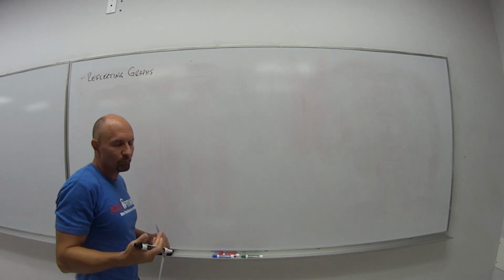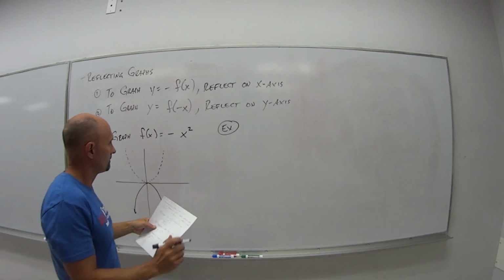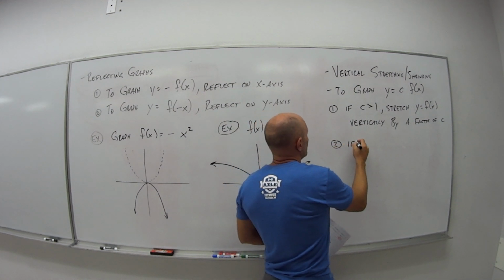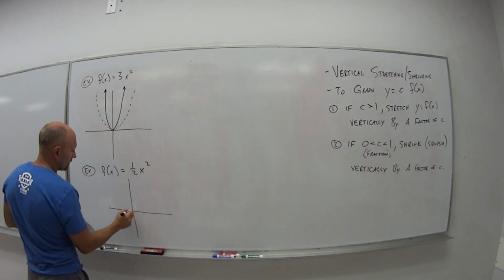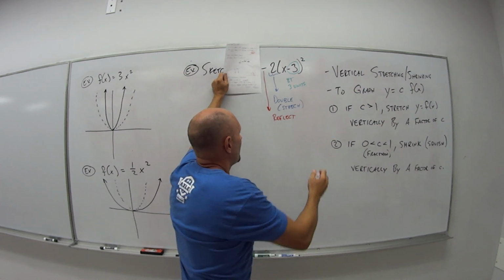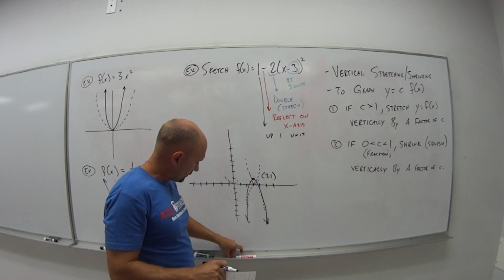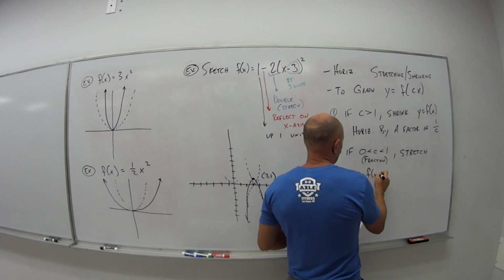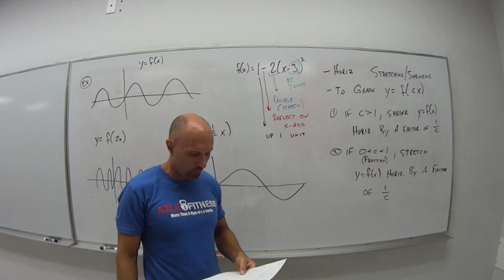2.5.2.3 Reflecting and Stretching